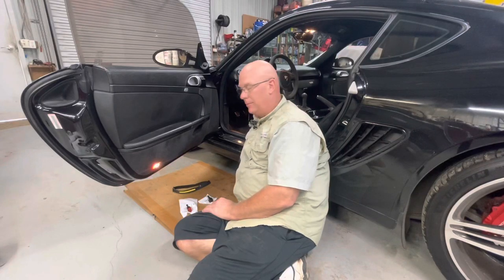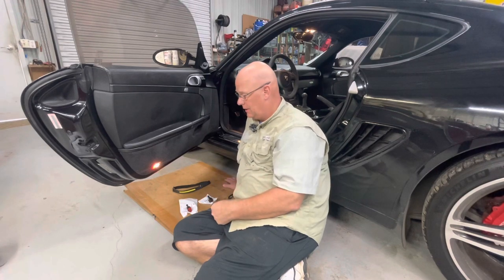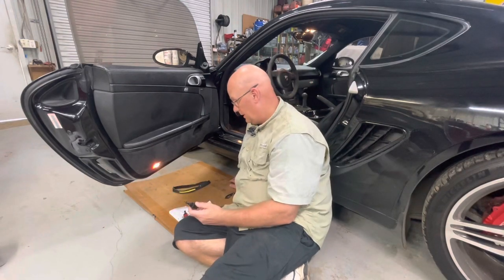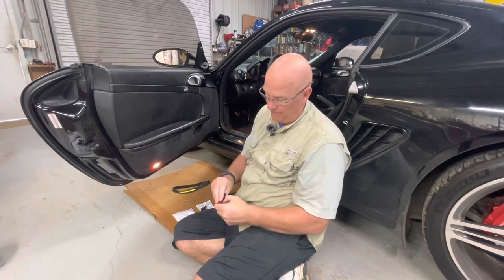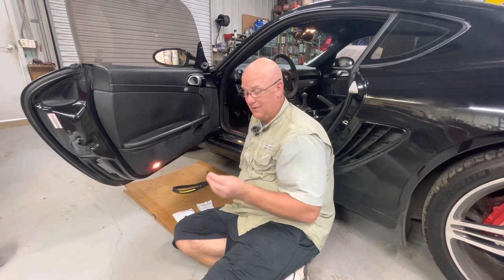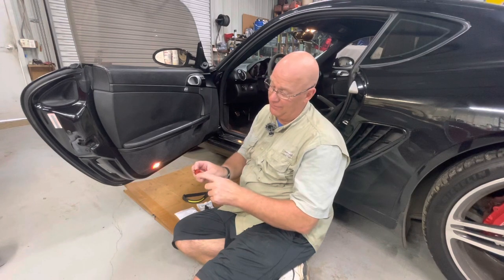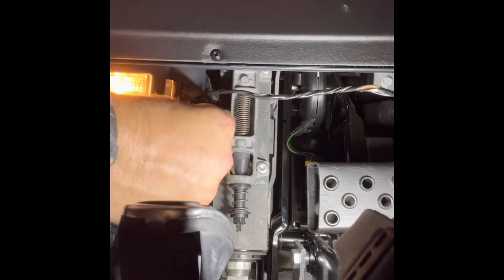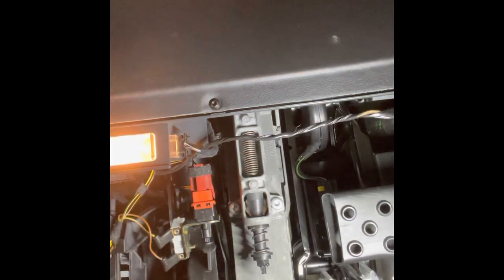Porsche cruise control brake and clutch switches identification and replacement.